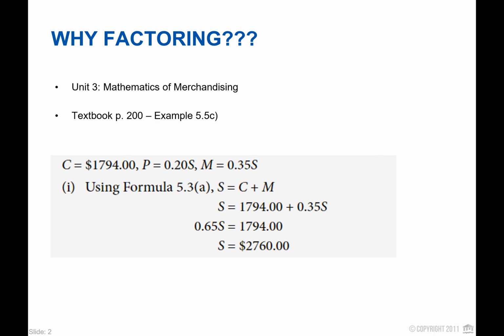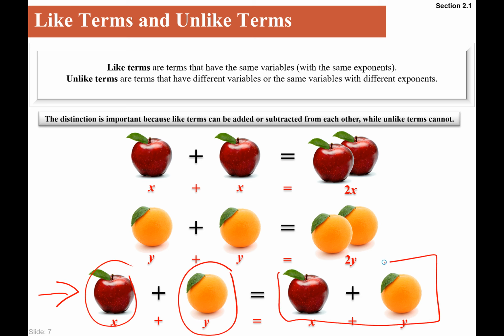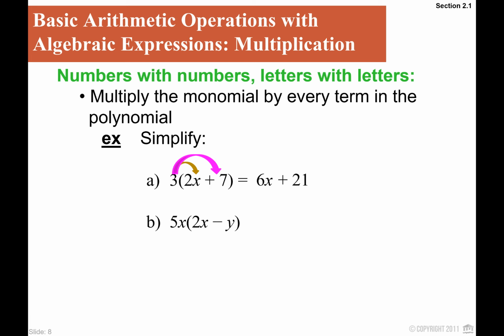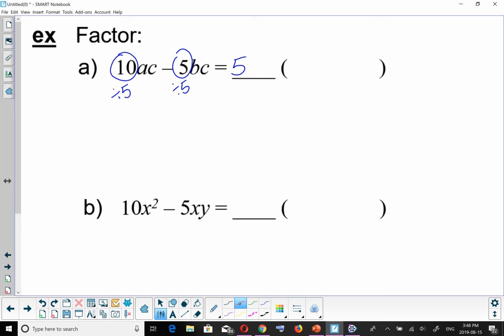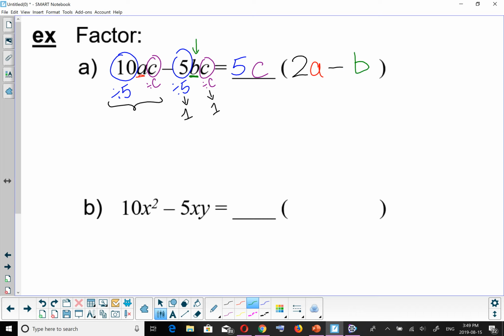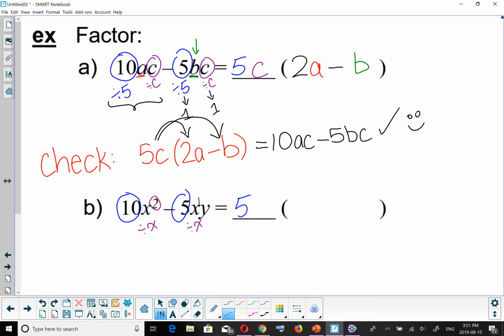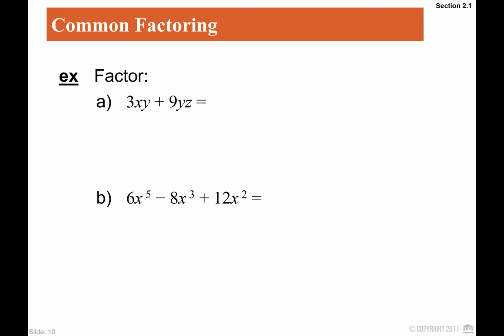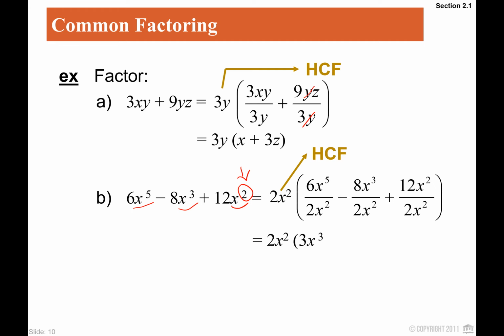Factoring Simple Algebraic Expressions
Factoring - a few simple examples of factoring (needed for Math 1052).
A brief intro to the related terminology included at the beginning.
Examples include:
factor 10ac - 5bc  and some higher powers of x.